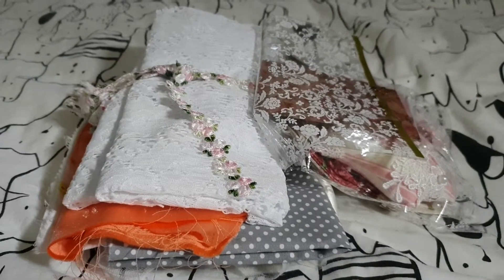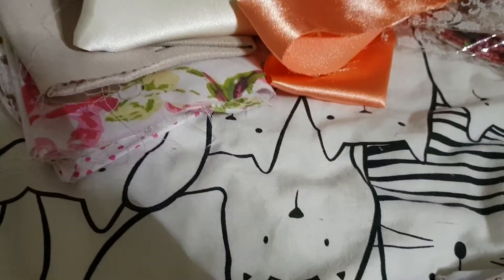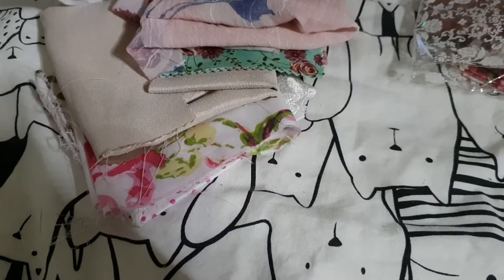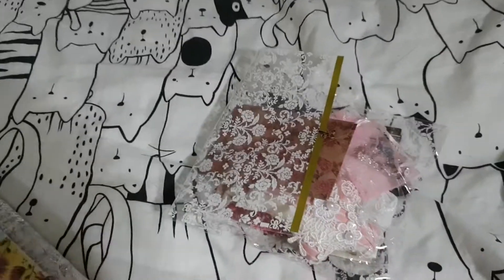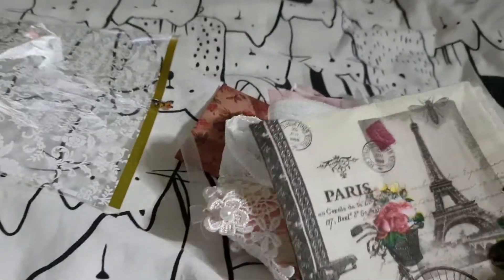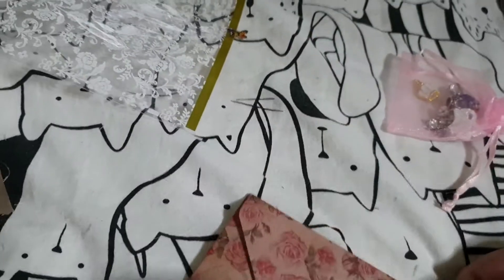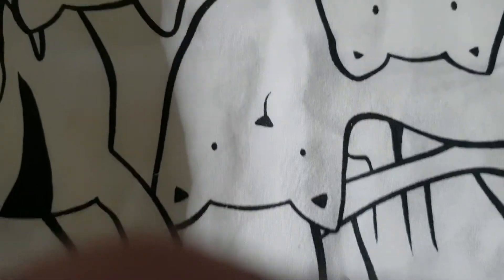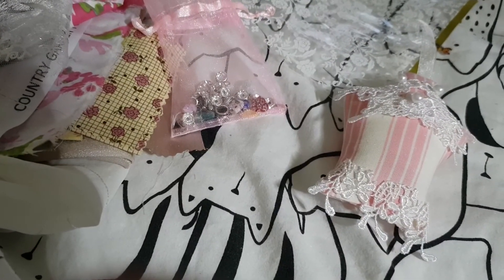Happy Mail from Avril Plummer